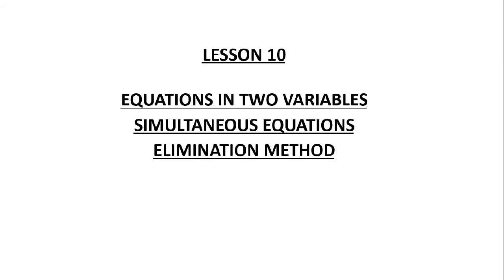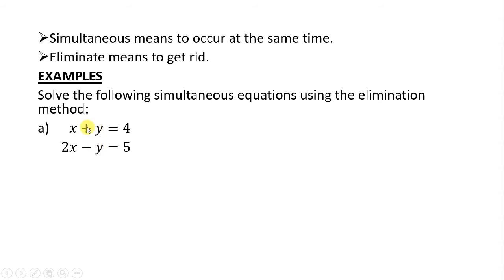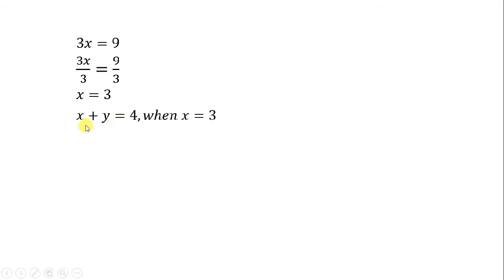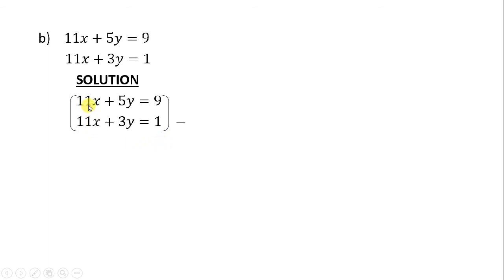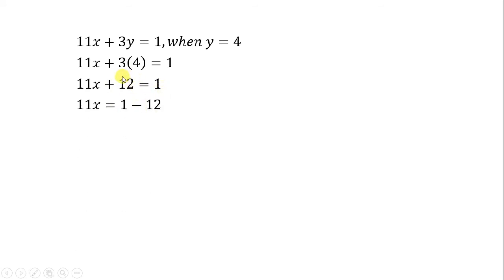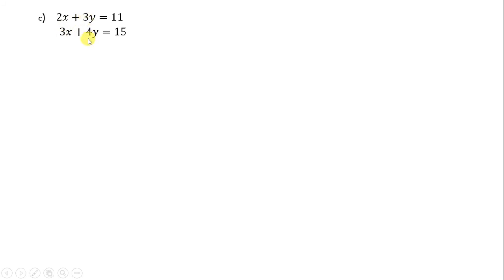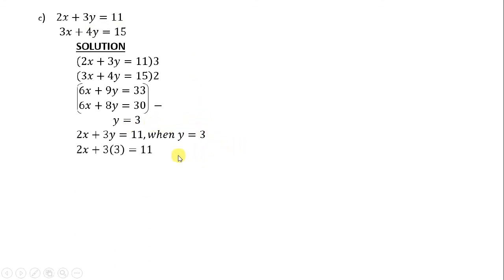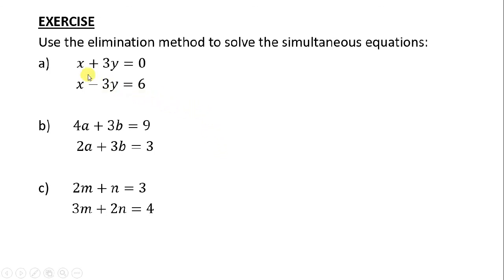Simultaneous Equations -Elimination Method G9